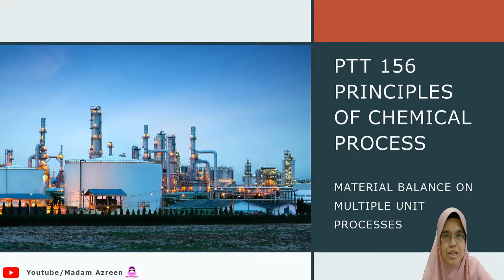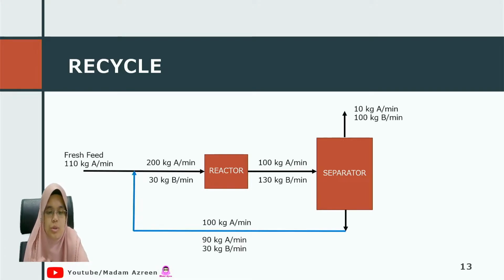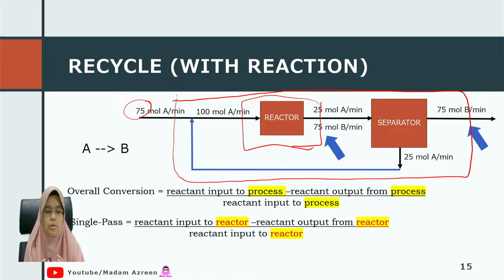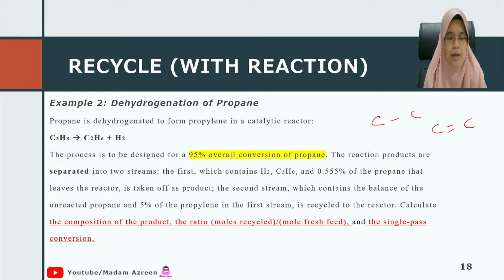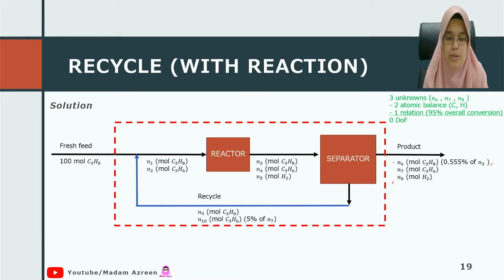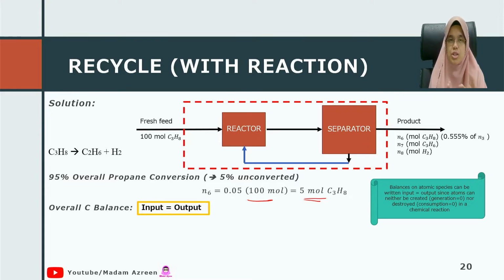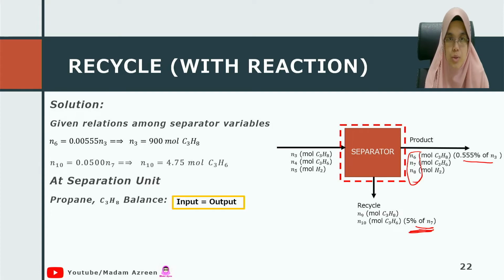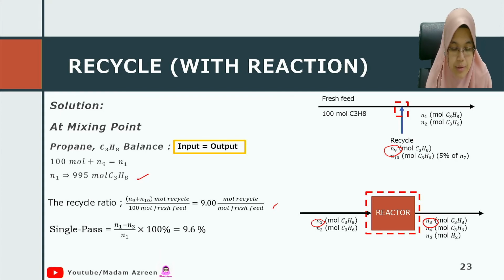Material Balance on Multiple Unit Processes (Recycle with Reaction) Part 2